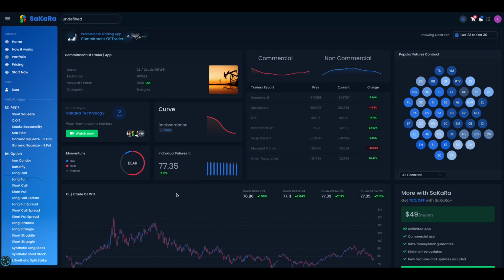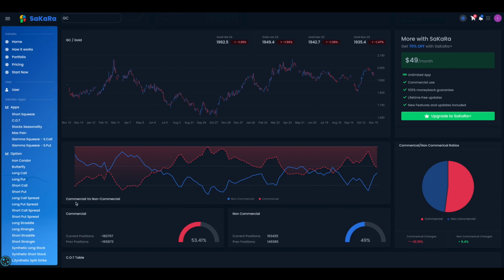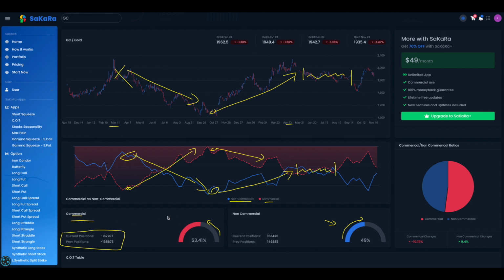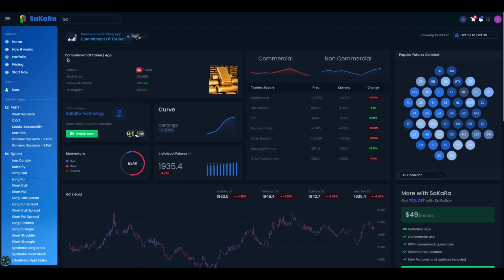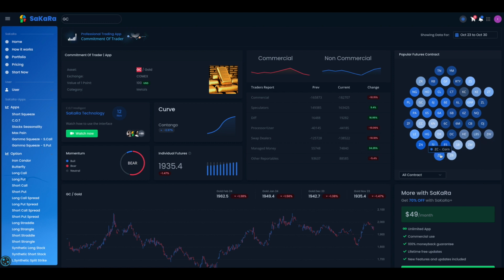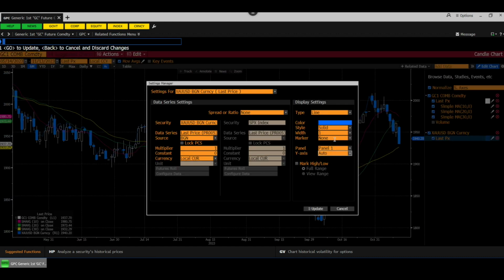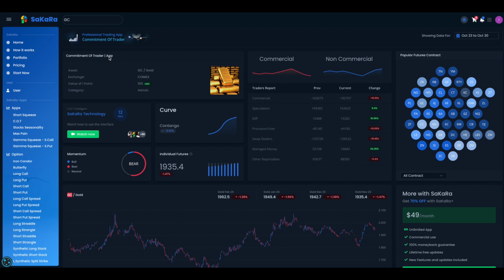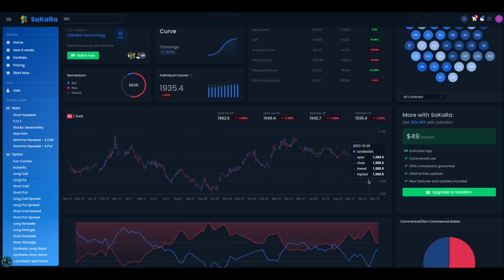XAU/USD Trading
Navigating XAU/USD with COT Insights: Decoding Gold Price Movements"

Introduction:

In the ever-evolving landscape of financial markets, the Commitment of Traders (COT) indicator emerges as a potent tool for traders seeking to decipher gold price trends. This article explores how a nuanced analysis of the COT indicator can illuminate the direction of the XAU/USD asset, offering a closer look at movements mirroring gold futures.

Unlocking COT's Potential:

The COT report, a weekly release by the Commodity Futures Trading Commission (CFTC), provides a snapshot of market participants' positions, unraveling valuable insights into sentiment and potential future market movements.

XAU/USD Dynamics:

Applying the COT indicator to the XAU/USD asset, representing the exchange rate between gold (XAU) and the US Dollar (USD), proves particularly insightful.

- **Commercial Hedgers' Insight:**
  Commercial hedgers, often key players in the commodity cycle, can offer early signals of market shifts. Monitoring their positions relative to speculators aids in gauging potential trends in the XAU/USD asset.

- **Large Speculators' Influence:**
  Large speculators, such as hedge funds, wield significant market influence. Analyzing their positions against historical data unveils potential turning points in XAU/USD direction, signaling impending market shifts.

- **Divergence and Convergence Signals:**
  Observing the divergence or convergence of positions among participant groups provides actionable signals. Divergence may indicate changing market dynamics, while convergence suggests a consensus forming among market participants.

Conclusion:

In the quest for profitable trading, leveraging the insights from the Commitment of Traders indicator enhances the ability to predict gold price movements, guiding strategic decisions surrounding the XAU/USD asset. While COT analysis is a valuable tool, it's essential to complement it with a comprehensive trading strategy, incorporating risk management and broader market considerations for sustained success.